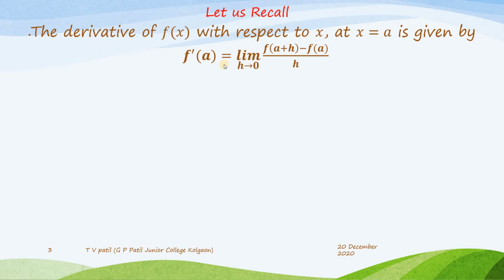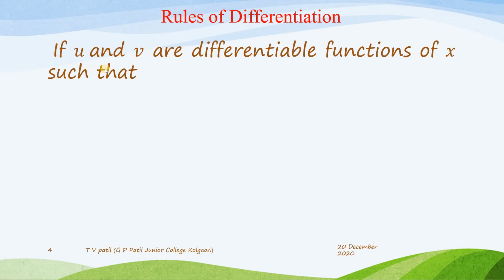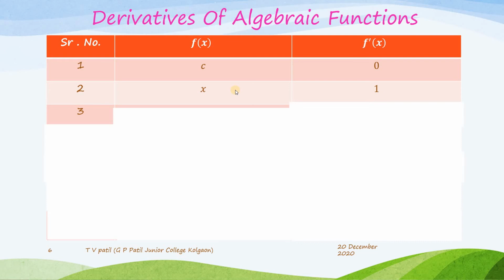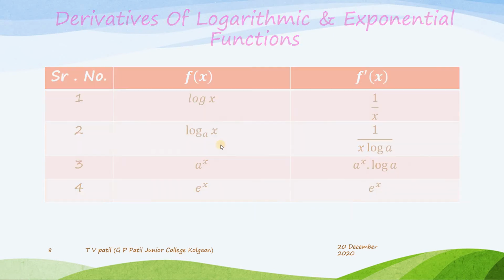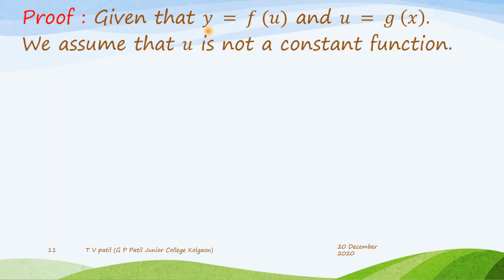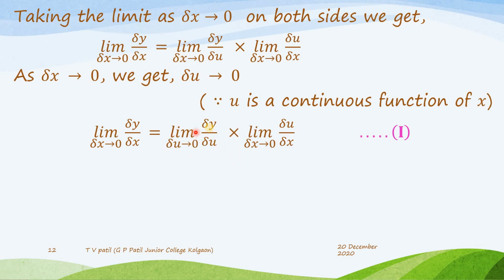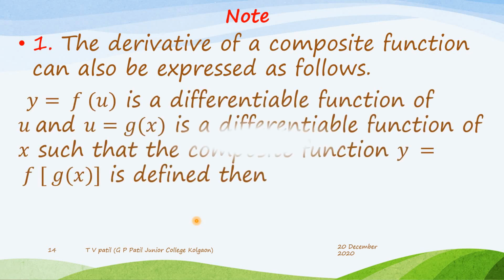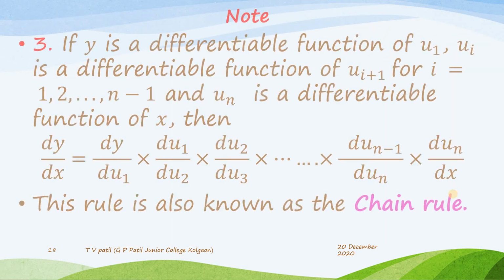Differentiation Lecture 1